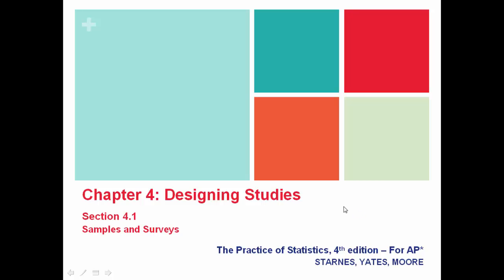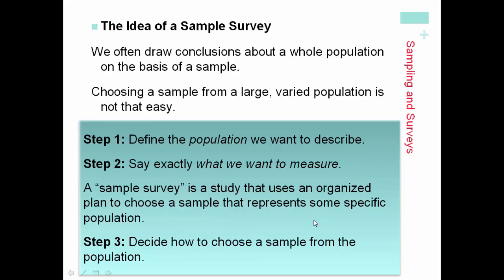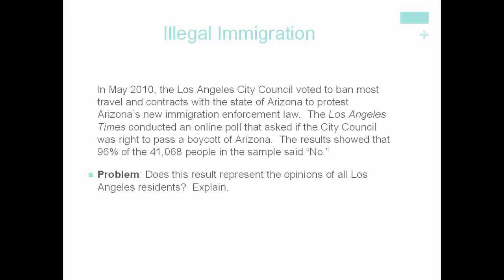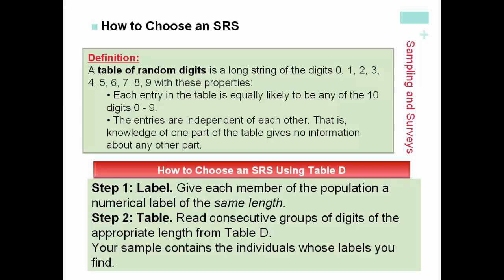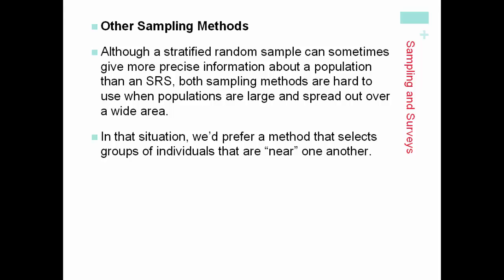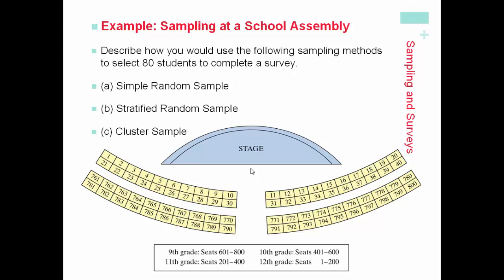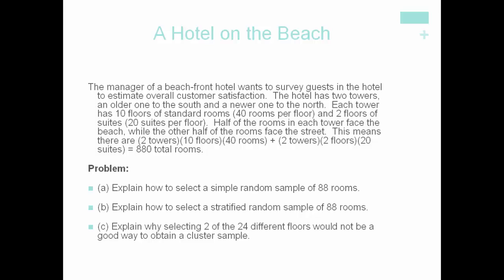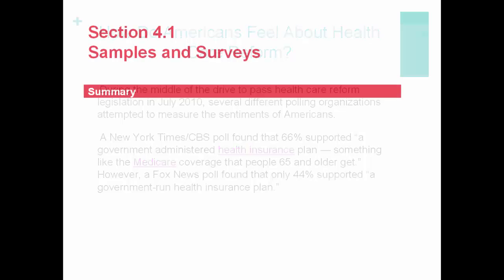AP Statistics Chapter 4 Section 1